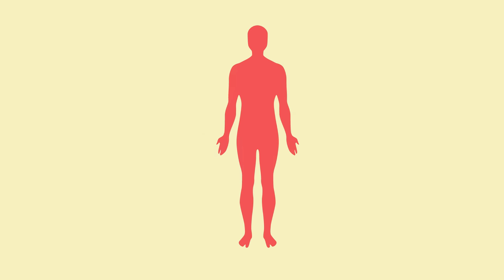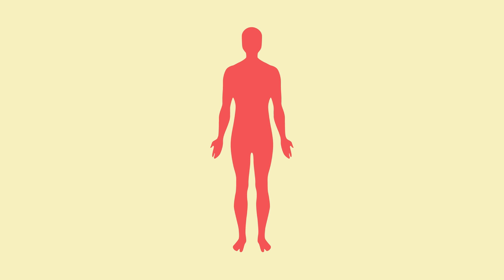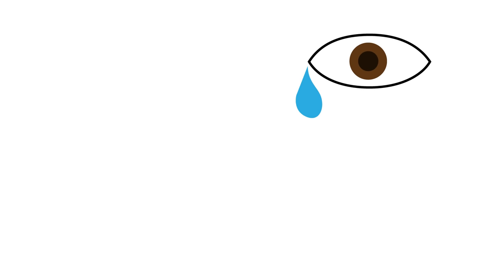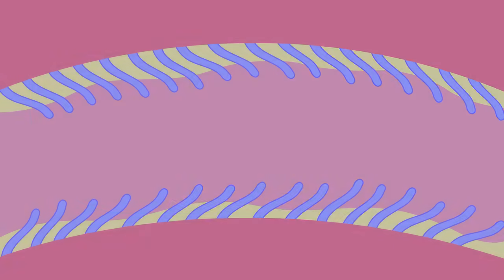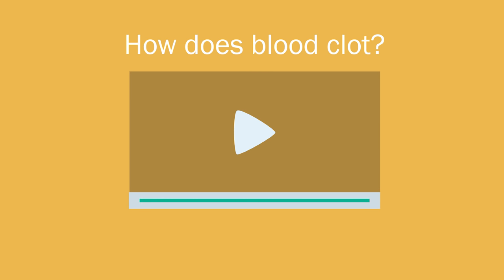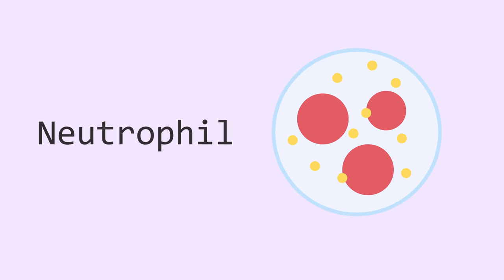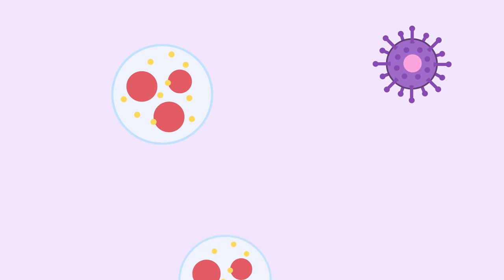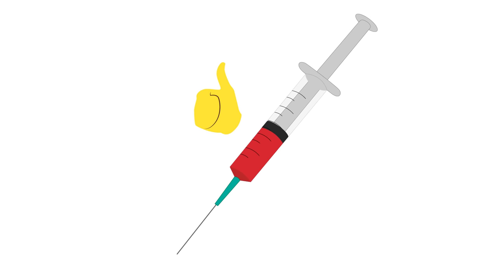Human Defence Systems Against Pathogens | Health | Biology | FuseSchool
Pathogens are disease causing microorganisms, that our body has many defence mechanisms against.

The skin is the first physical barrier, providing a protective layer that is hard to penetrate. We also have sebaceous glands that secrete acids, thus preventing the growth of pathogens.

Pathogens can enter through our mouth, nose and eyes quite easily. Saliva, mucus and tears contain lysozyme enzymes that break down the cell wall of many bacteria.

Our respiratory system then has it's own defences from nasal hair to mucus to enzymes.

Hydrochloric acid inside our stomach kills many harmful microorganisms that enter in our food and drink.

Our blood also has a great defence system; blood contains platelets and fibrin which causes blood to clot and scabs to form, sealing off cuts from the outside. Our blood also has another fantastic weapon; white blood cells. These can hunt down and destroy pathogens, they can ingest them, and they can neutralise the effect of the pathogen toxins on the body.